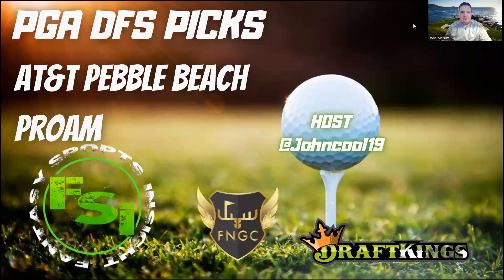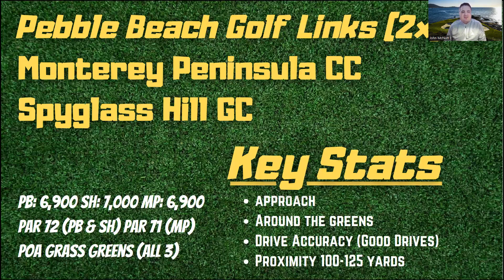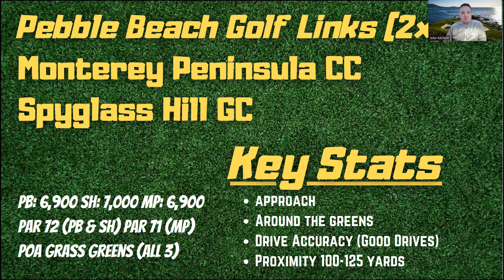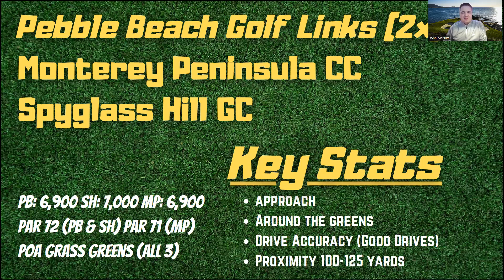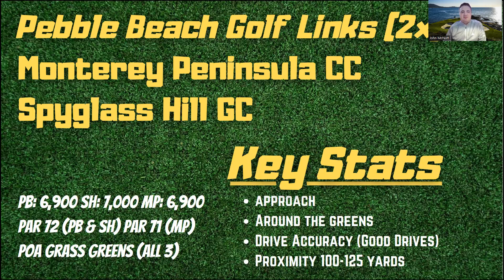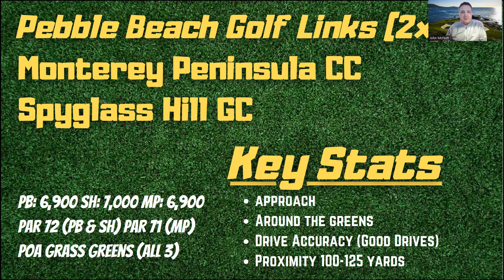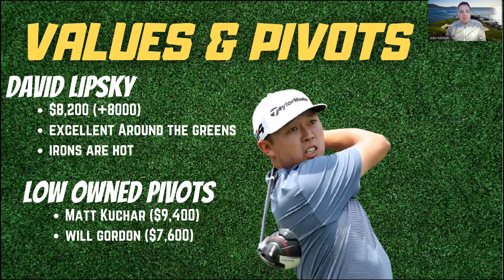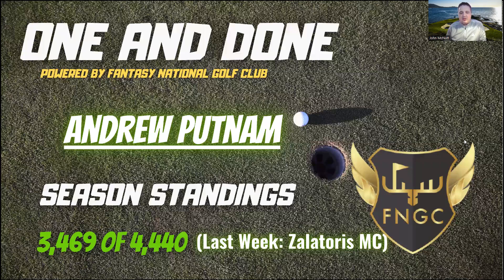PGA DFS Preview Show - Pebble Beach - DraftKings Picks & Bets - 2023 Fantasy Golf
PGA Tour has landed on the west coast for The Pebble Beach Pro-Am. @Johncool19 is breaking down his favorite plays, values and sleepers for the upcoming DraftKings slate and talking One & Done strategy for his contest on FNGC.